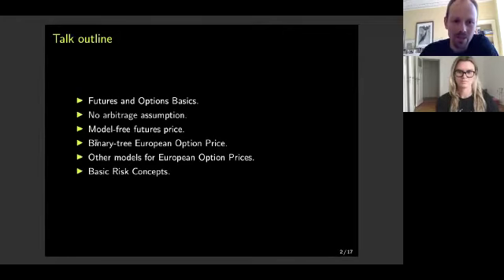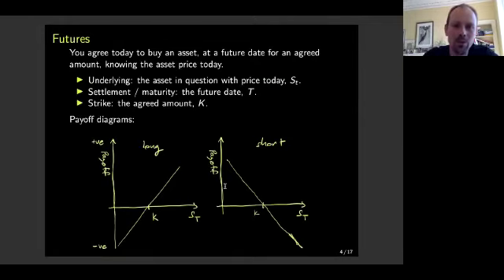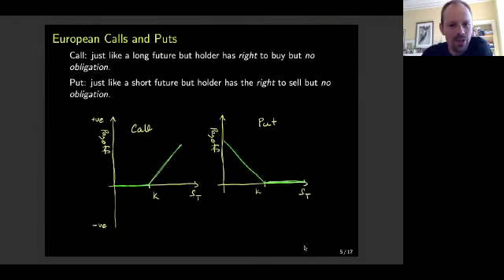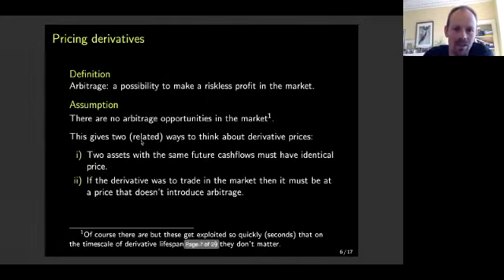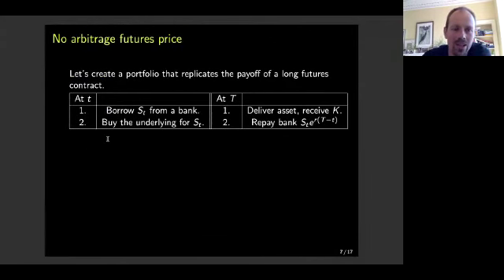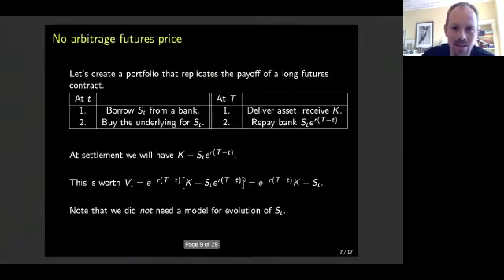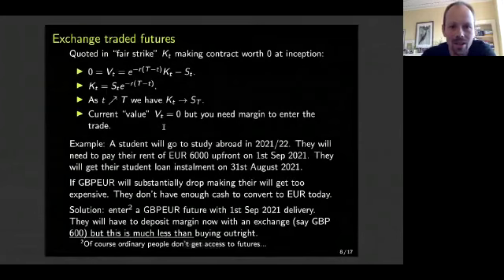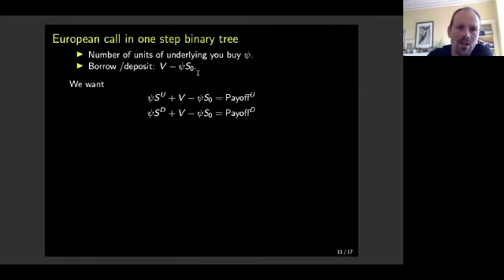How to Price and Risk Manage Derivatives with Dr. David Siska